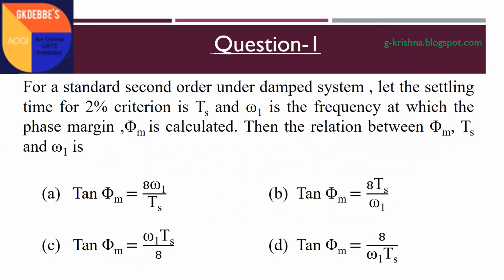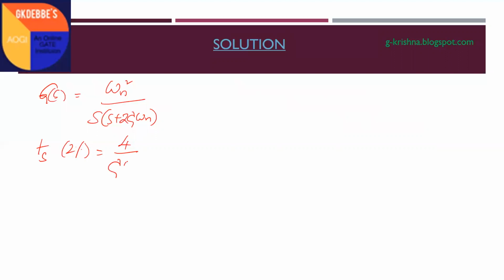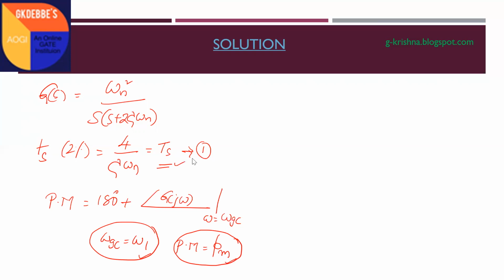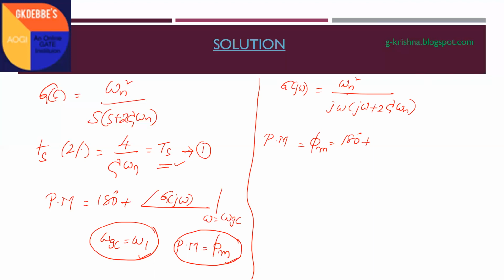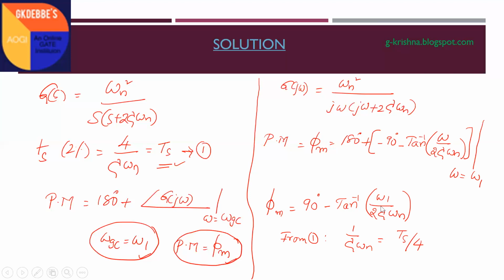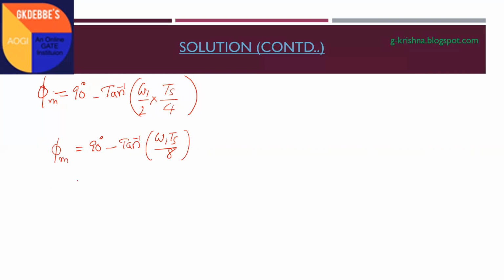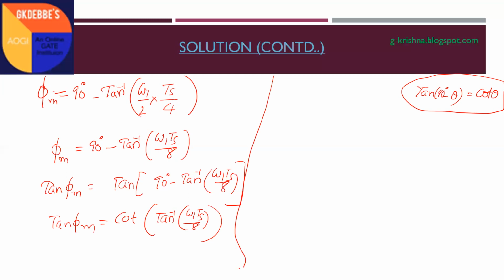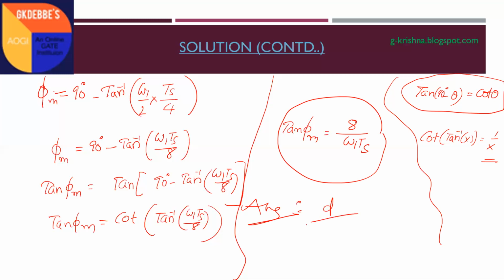GATE-2021-Model Questions-Control Systems-Settling Time and Phase Margin -Question1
Here you will be finding the relation ship between time domain specification settling time and frequency domain specification Phase Margin.